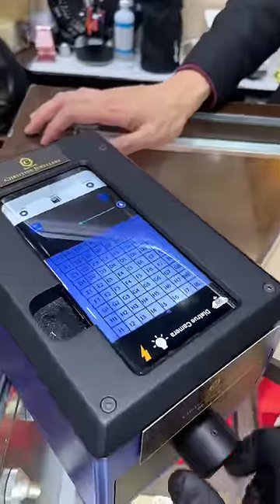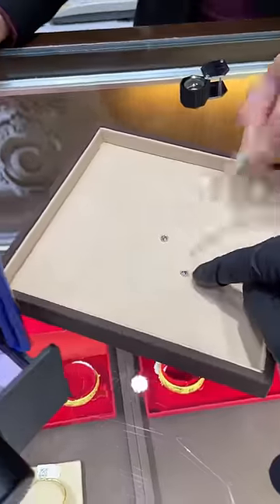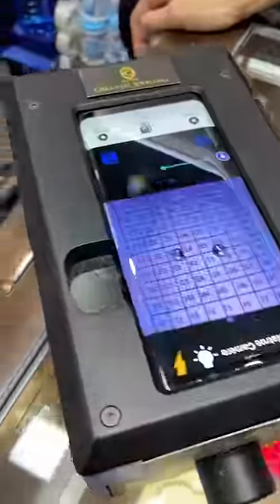TESTING DIAMOND EXPERT‼️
No wonder he was so calm and confident the whole time! 🤯

Christine Jewellers
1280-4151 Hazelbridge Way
Richmond, BC, V6X 4J7
Canada